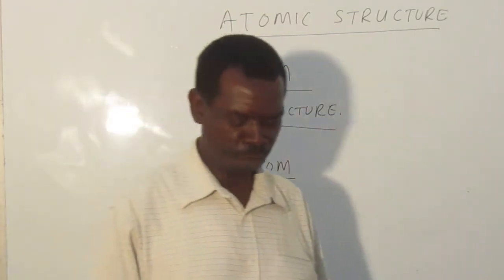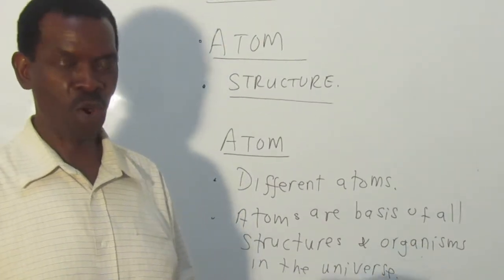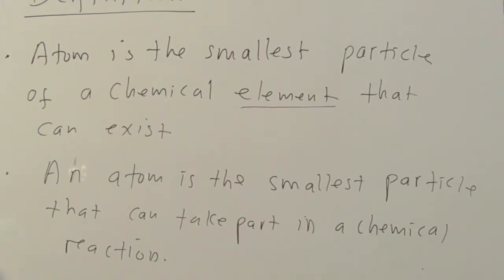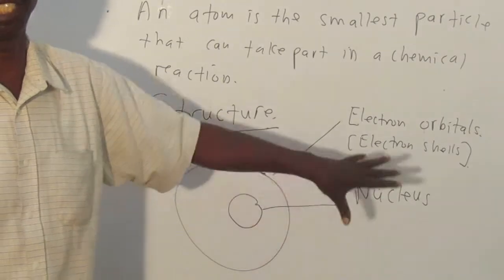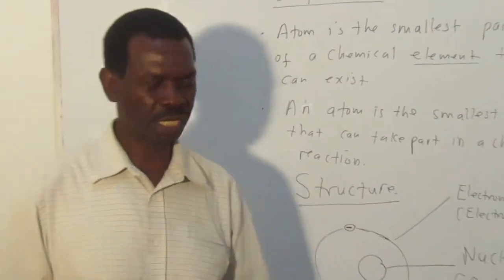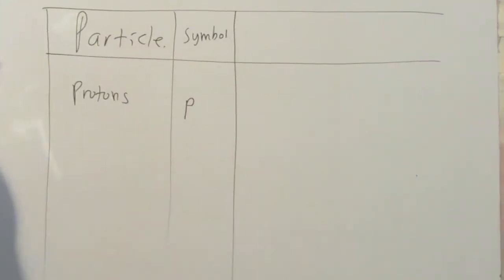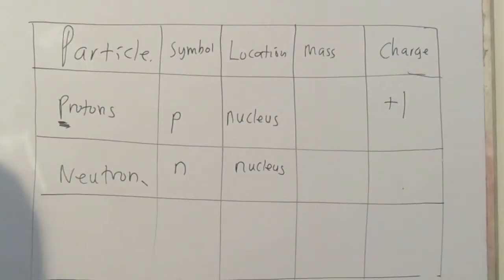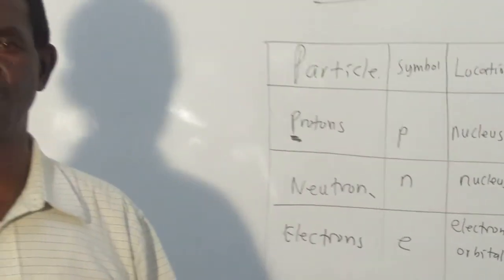CH1001 Atomic Structure Unit 1